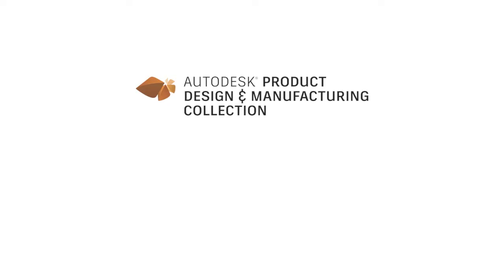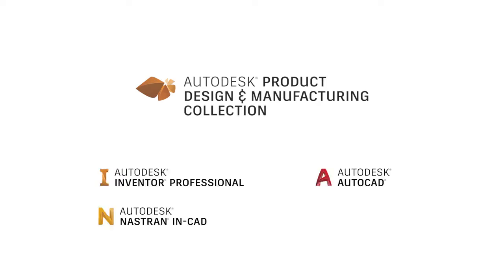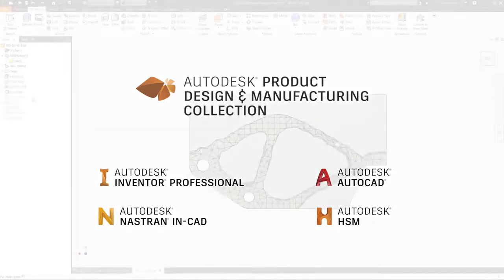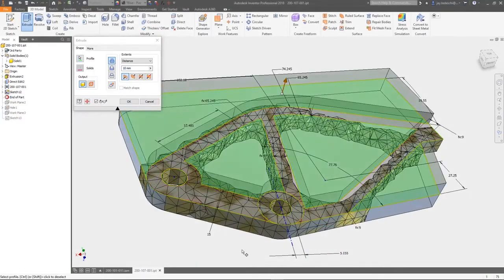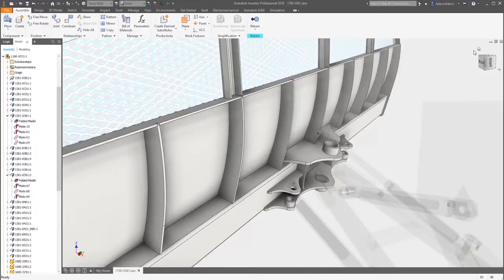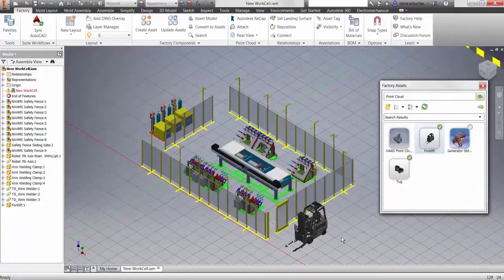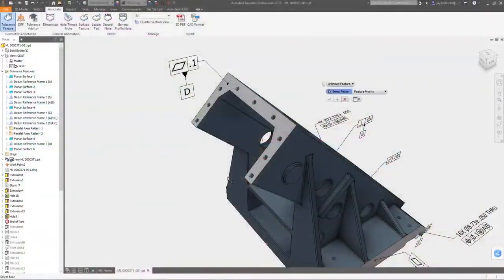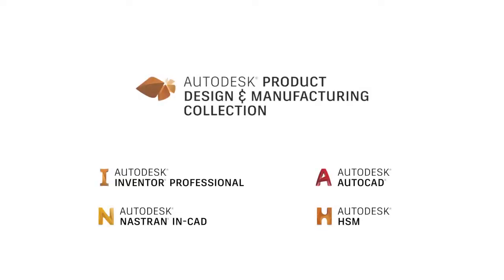Autodesk Product Design & Manufacturing Collection - End to End Product Development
Overview of workflows enabled with the Product Design & Manufacturing Collection. End-to-end product development. Make innovation more repeatable with the collection.